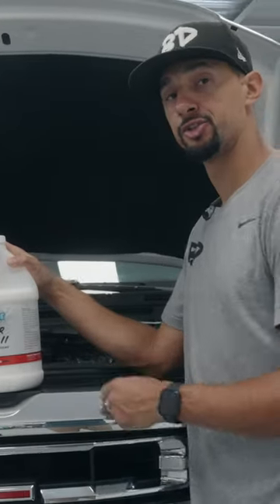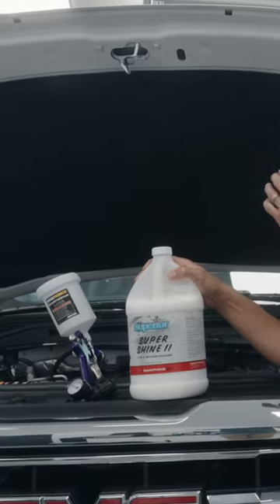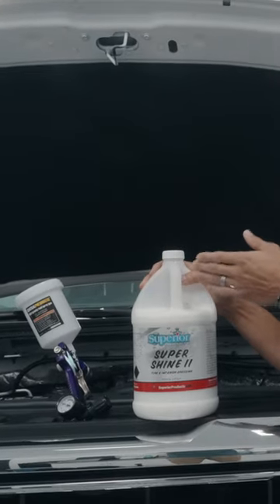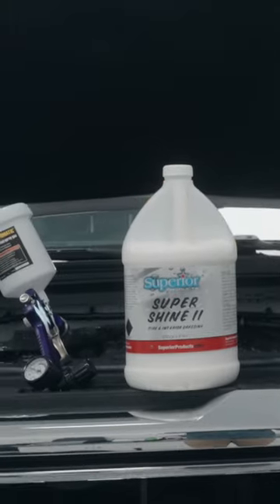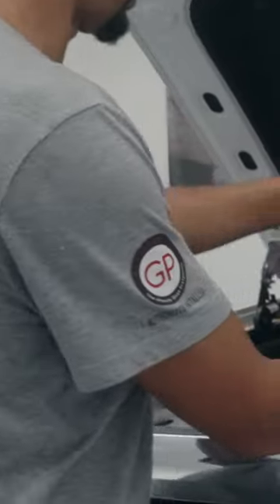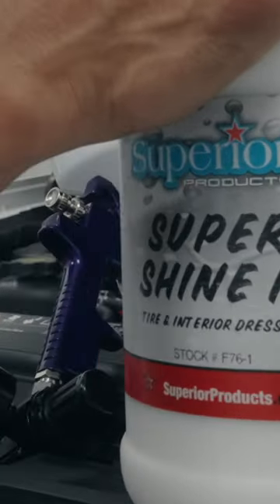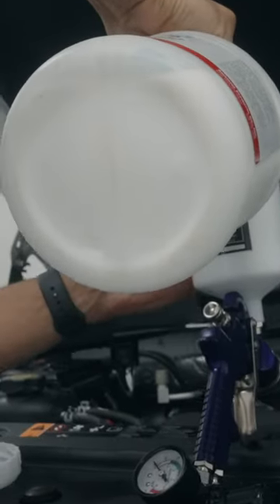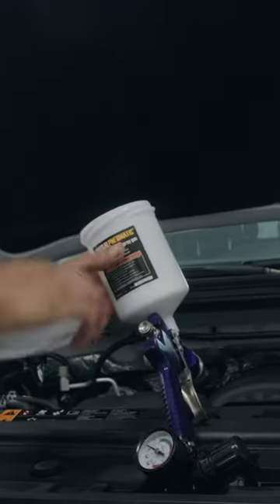Super Shine II Water-Based Tire and Interior Dressing | Superior Products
Get ready to elevate your car's shine with Superior Products Super Shine II! ✨🚗

Introducing Super Shine II, the ultimate tire and interior dressing that will leave your vehicle looking sleek and stylish. This ready-to-use milky white water-based formula makes application a breeze. Simply spray it on and wipe it off for instant results.

Whether you're aiming for a bold, glossy black look or a more subtle shine, Super Shine II is the perfect product for you. Unlike solvent-based dressings, Super Shine II is water-based, providing a new black look without overwhelming shine. Achieve that desired level of elegance and sophistication with ease.

But that's not all! Super Shine II is a versatile product that can be used on various surfaces, including dashboards, vinyl, plastic, bumpers, tires, and most rubber surfaces. It's the all-in-one solution to make every inch of your car's interior and exterior look fantastic.

Need a customized level of shine? No problem! Super Shine II can be diluted 1:1 to meet your preferences and achieve the perfect finish. You have full control over the level of brilliance you desire.

Experience the difference of Superior Products Super Shine II and witness your car transform into a showstopper. Don't settle for ordinary when you can have extraordinary.

Super Shine II is the key to unlocking a new level of shine and sophistication for your car. 🌟🚗💨